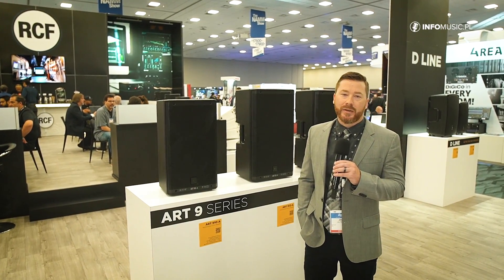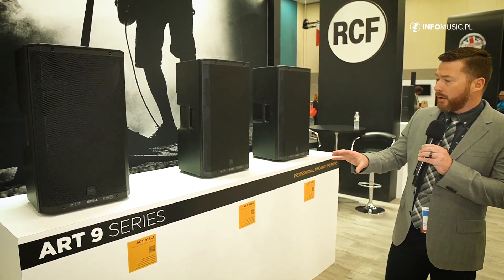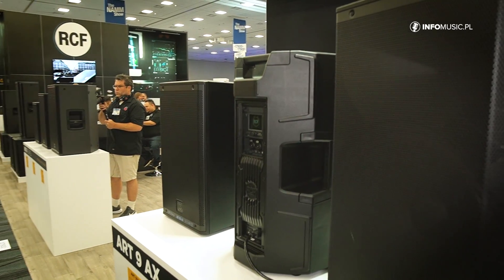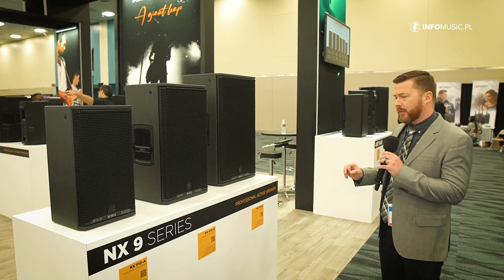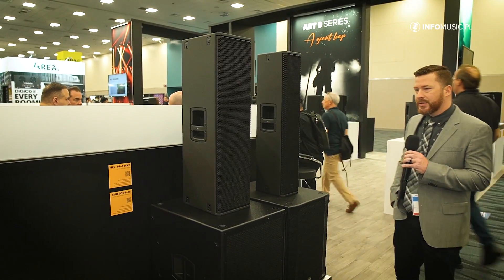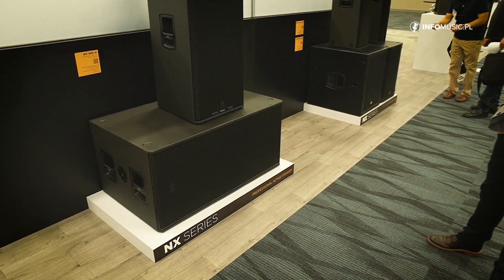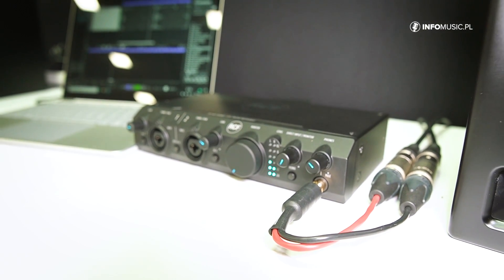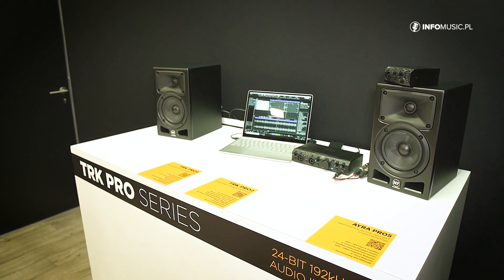RCF: kolumny bluetooth, interfejsy, pro audio [NAMM 2022]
RCF to bardzo "płodna" firma, która na targach branżowych zawsze ma w zanadrzu kilka nowości sprzętowych. Nie inaczej było na tegorocznym NAMM-ie, gdzie zaprezetnowane zostały dwie nowe serie aktywnych zestawów głośnikowych oraz nowe interfejsy audio.

00:00 Kolumny RCF (nowości 2022)
00:12 Nowa seria kolumn ART 9
01:57 Nowe kolumny z Bluetooth seria ART 9 AX
03:07 Kolumna drewniana RCF i do instalacji  NX 910, 912, 915
04:15 RCF NXL 24 Mk2 oraz NXL 44 Mk2
05:07 RCF SUB 8008 AS
05:50 RCF NX 985 A trójdrożny zestaw aktywny
06:13 RCF interfejsy studyjne
07:02 Monitor studyjny AYRA PRO5

Pierwsza z zaprezentowanych w Anaheim seria zestawów głośnikowych to ART 9, która zastąpi serię ART 7. W skład rodziny ART 9 wchodzi w sumie 6 nowych członków: trzech opartych na głośniku 15-calowym (z różnymi driverami - 1,75", 3" i 4"), dwóch z przetwornikami 12-calowymi (z driverem 1,75" lub 3") oraz 10-calowy ART 910 A z driverem 1,75". Wszystkie zestawy wyposażone są w nowy wzmacniacz o zwiększonej do 900 W mocy RMS (z 700 W w serii ART 7), a także w przeprojektowane filtry FIR oraz funkcję Bass Motion Control, która uwalnia od konieczności filtracji górnoprzepustowej.

ART 9 AX - kolumny z bluetooth
Dodatkowo w ofercie RCFa pojawiła się też seria ART 9 AX, powstała na bazie serii ART 9, różniąca się od "zwykłej dziewiątki" posiadaniem na pokładzie interfejsu Bluetooth oraz szeregu przydatnych funkcji.

RCF zaprezentował też serię NX 9 w nowej odsłonie. W serii tej zastosowano w zasadzie wszystkie nowe funkcje, które znamy już z ART 9, a więc 900-watowy wzmacniacz, filtry FIR z nowymi algorytmami i funkcja Bass Motion Control. Zestawy z serii NX 9 mają drewniane obudowy, z punktami montażowymi M10, dzięki czemu można je montować w instalacjach stałych. Dodatkowym ułatwieniem w tym przypadku jest możliwość obracania horna o 90 stopni.